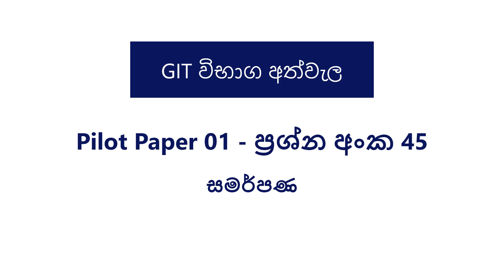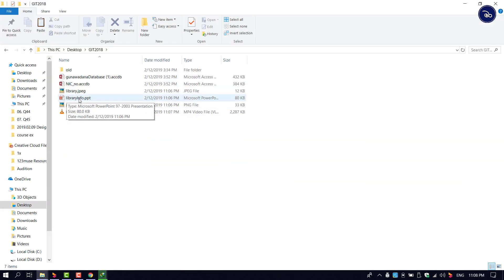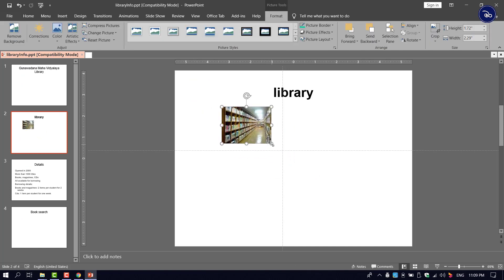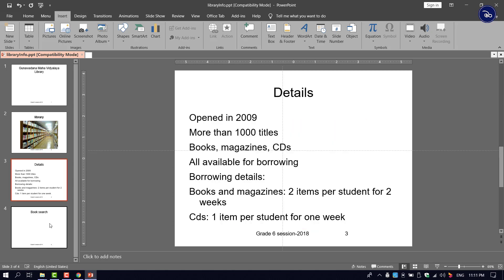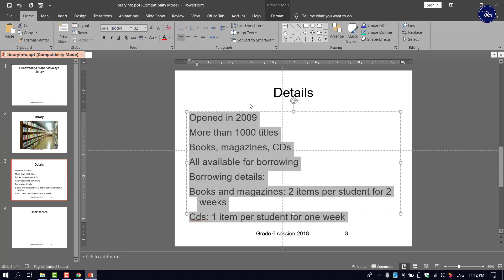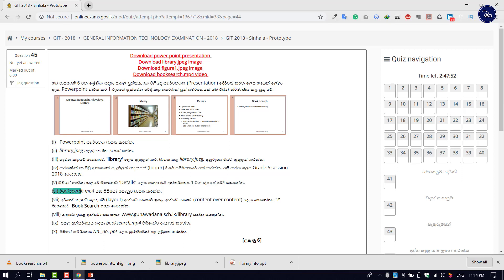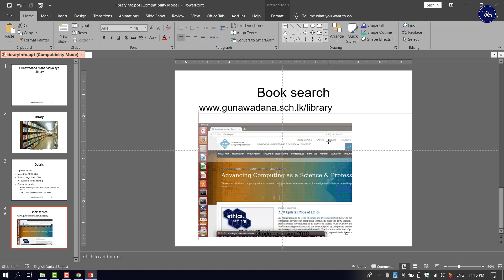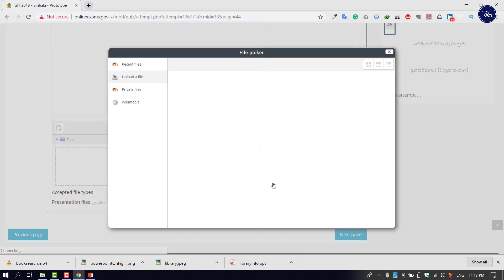al git exam pilot paper 1 Question 45 - උසස් පෙළ git විභාග අත්වැල ප්‍රශ්න අංක 45 Powerpoint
උසස් පෙළ සාමාන්‍ය තොරතුරු තාක්ෂණය විභාග අත්වැල - ප්‍රශ්න අංක 45 - සමර්පණ

මෙහිදී GIT Pilot Paper 01 හි ප්‍රශ්න අංක 45 පිළිබඳව සාකඡ්චා කෙරේ.

playlist for al git 2018 exam help in sinhala